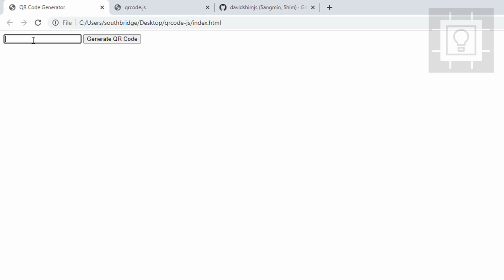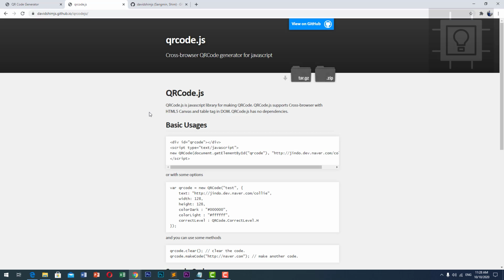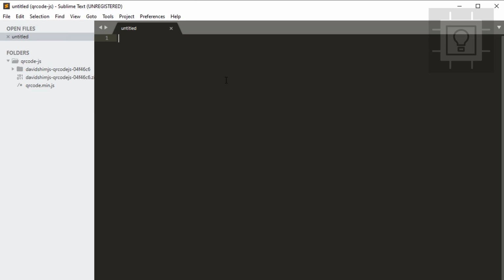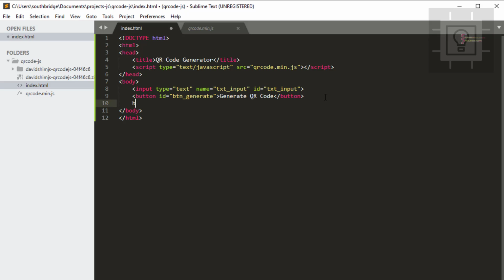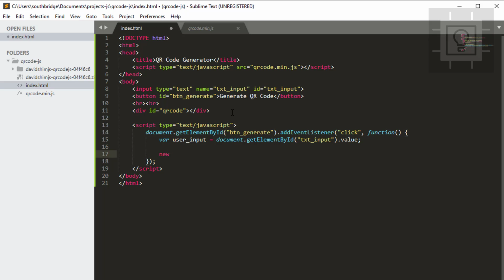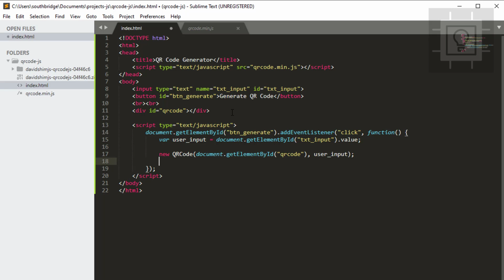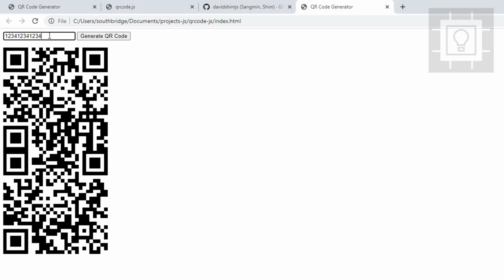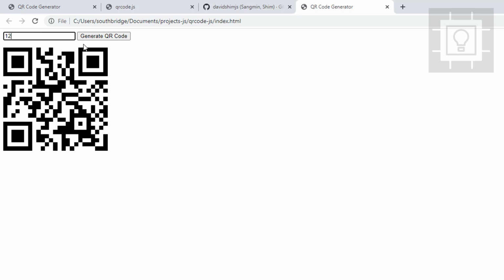How to create/generate QRCode in Javascript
In this video I will show you how to create or generate QRCode in Javascript in the Browser.
I will use QRCode.js library created by David Shim.

This is the website of the QRCode.js Library.